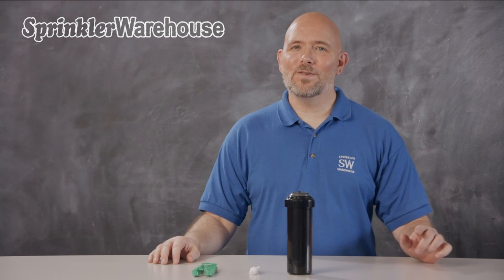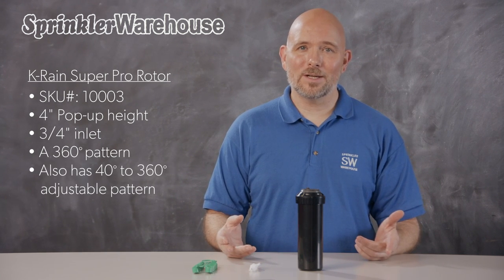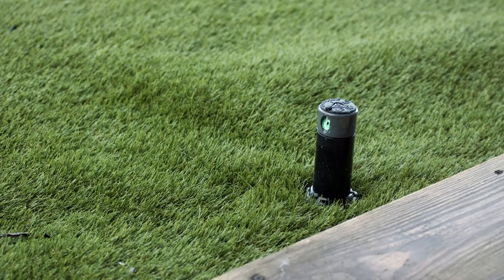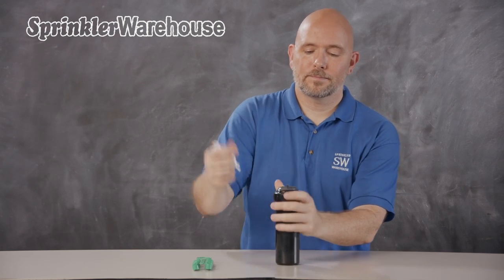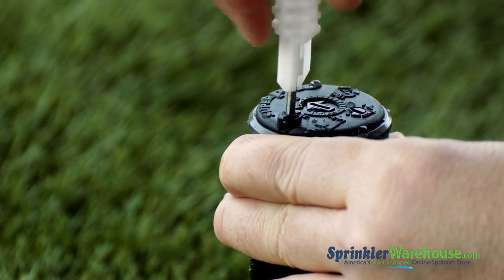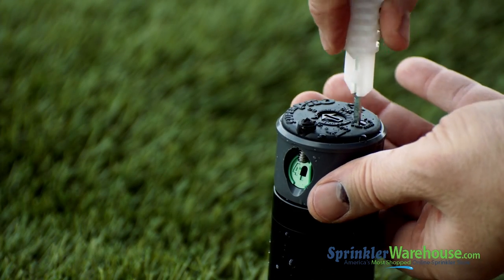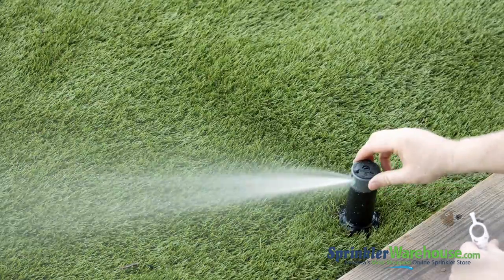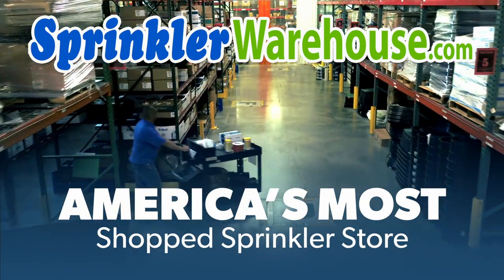The K-Rain SuperPro Adjustable Rotor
Sprinkler Warehouse Pro Dwayne Smith discusses a few of the features of the K-Rain SuperPro Adjustable Rotor and shows you how to change out a nozzle and make some adjustments. Available at SprinklerWarehouse.com sku#: 10003